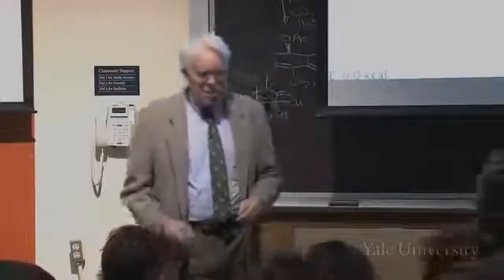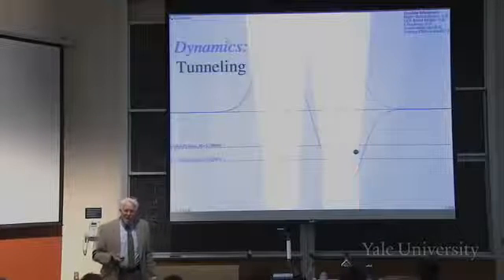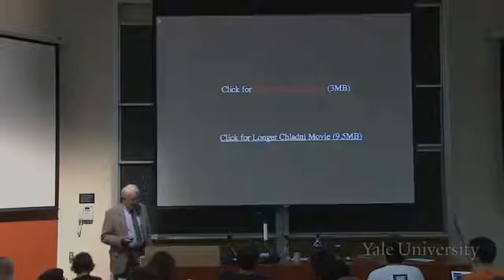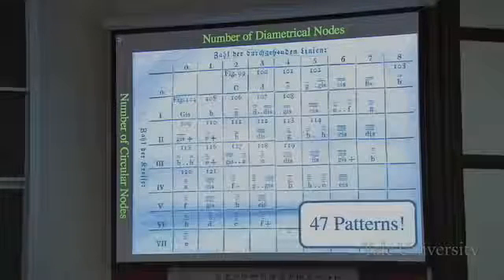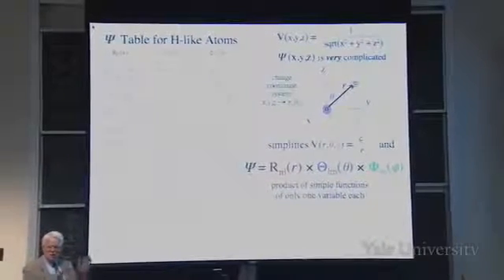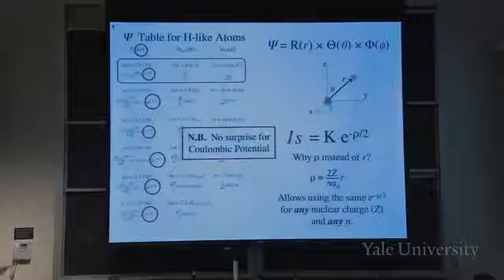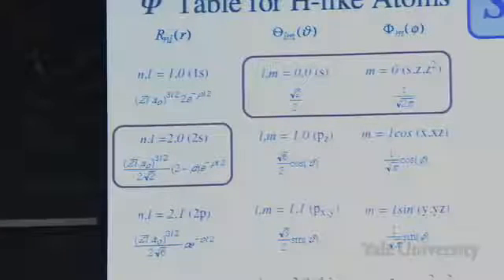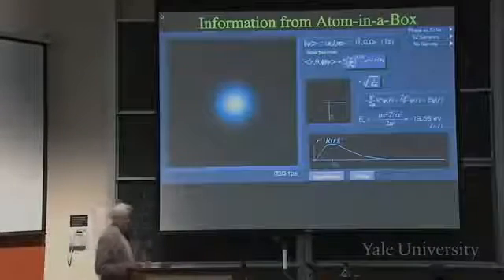9 Chladni Figures and One Electron Atoms